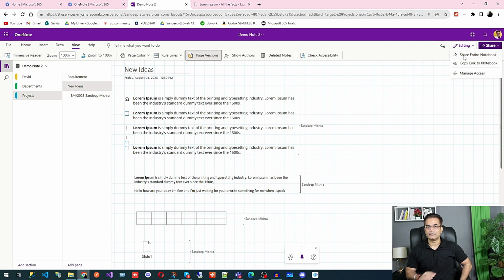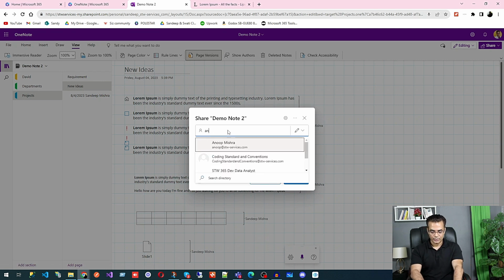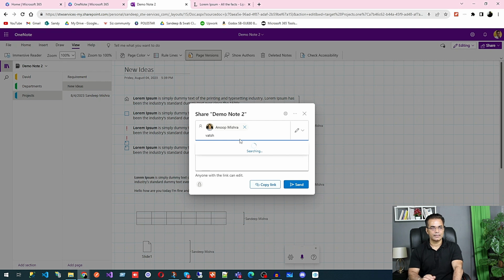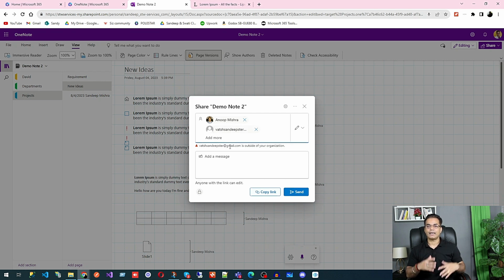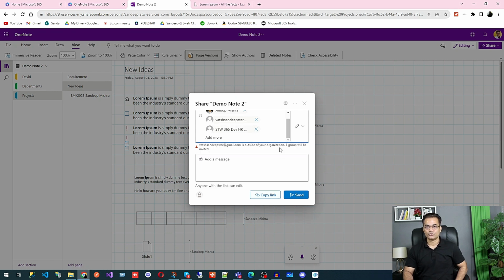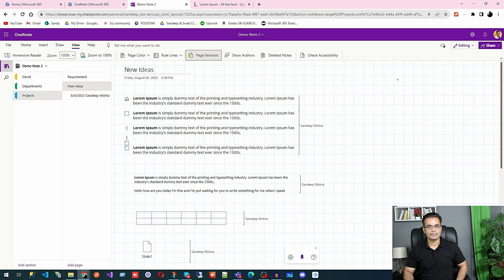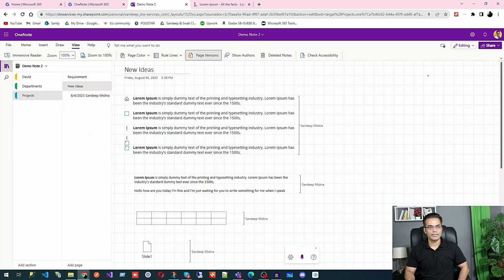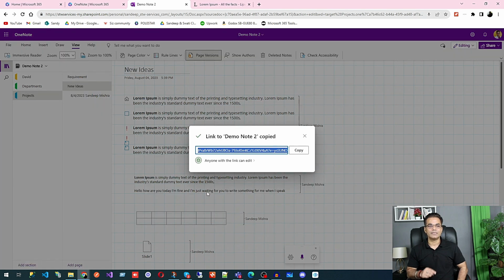Sharing Features Of Microsoft OneNote | Microsoft 365 OneNote Series - Chapter 3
In this video, we cover the powerful sharing features of Microsoft OneNote, making it easier to collaborate and share notes with others. Learn how to share notebooks, control permissions, and collaborate in real-time using Microsoft 365. These sharing capabilities allow teams, students, and professionals to stay organized and productive across multiple devices.

🔗 Key Topics Covered:

📤 How to share notebooks and sections in Microsoft OneNote
🔒 Managing permissions for shared notebooks
🔄 Real-time collaboration with teams using Microsoft 365 integration
🌐 Accessing shared notes across different devices
This video is part of the Microsoft 365 OneNote Series, where we explore how to make the most of OneNote’s features for personal and professional use.

If you're looking to improve collaboration and sharing in Microsoft OneNote, this tutorial is for you.